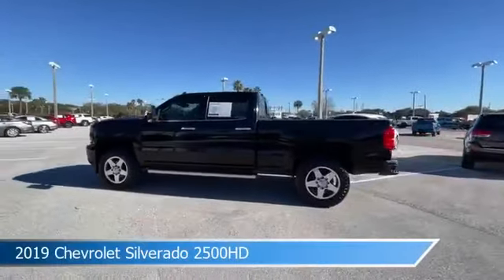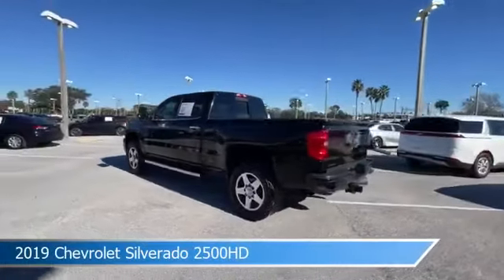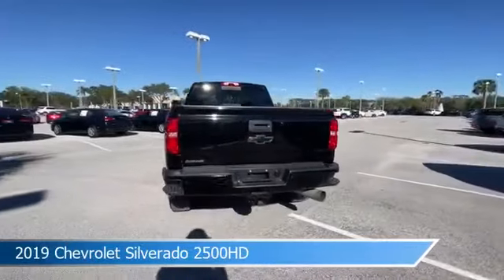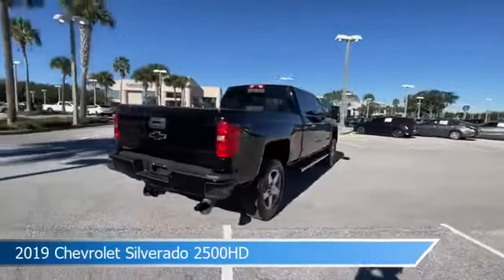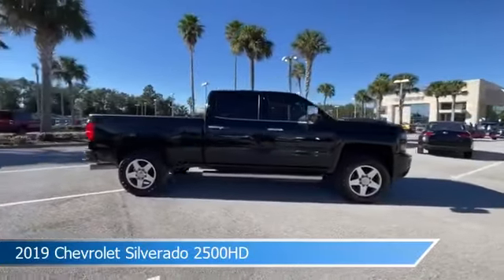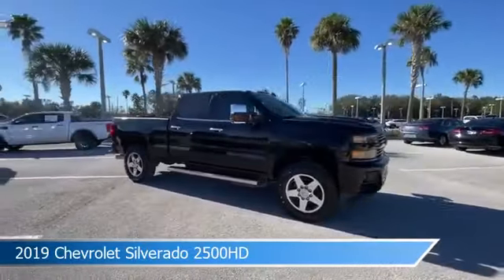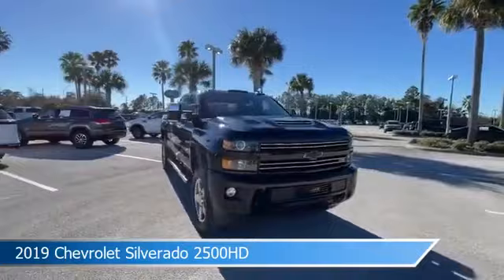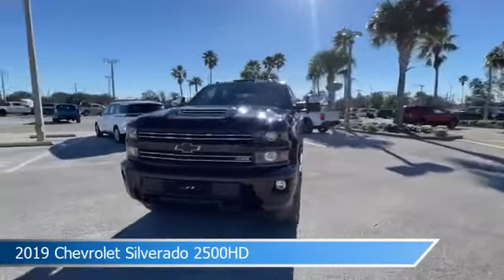2019 Chevrolet Silverado 2500HD TN1445B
2019 Chevrolet Silverado 2500HD TN1445B